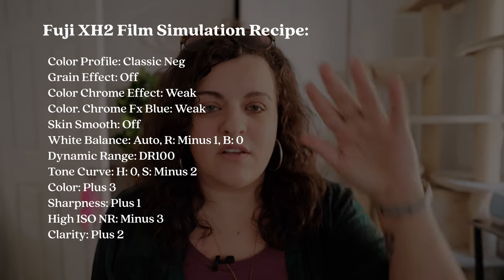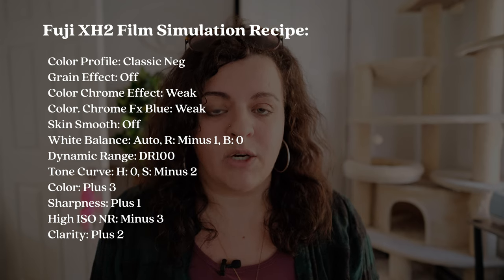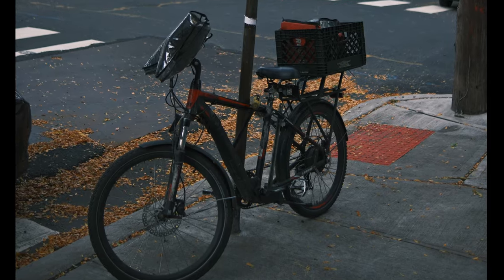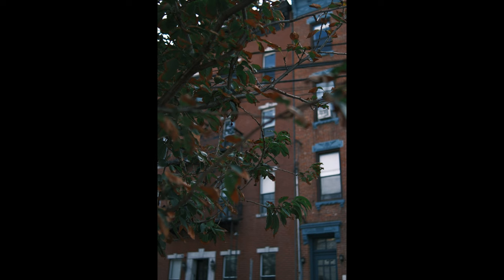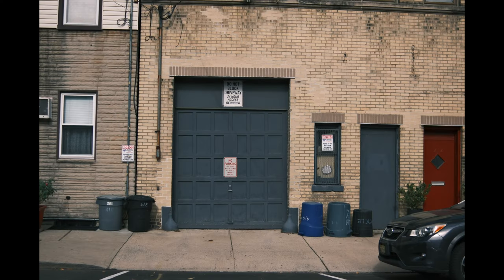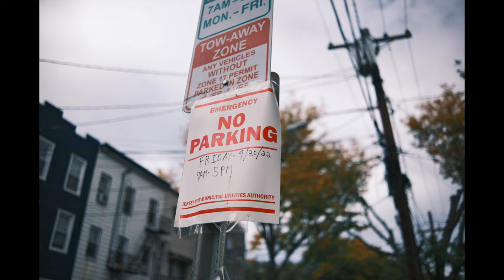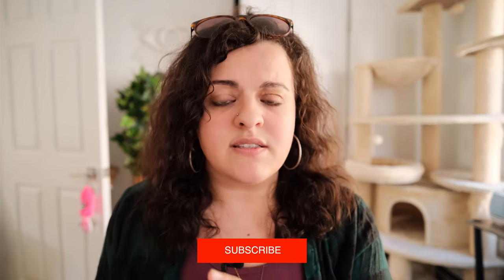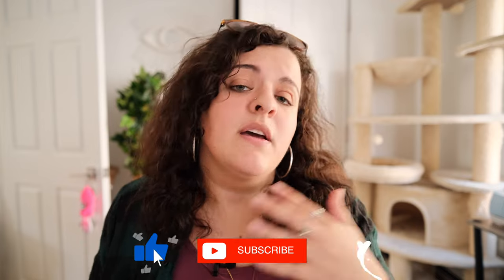Fujifilm X-H2 for Street Photography w/ Sample Photos & Film Recipe!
Check out my street photography results using the new Fujifilm X-H2! The 40MP sensor and the built in film simulations make a JPEG workflow possible. Not to mention the updated autofocus makes shooting on even third party lenses like the Viltrox 23mm f/1.4 a great experience. What would you like me to cover about the Fuji XH2 next?

Products Mentioned in This Video:
Fujifilm X-H2
Viltrox 23mm f/1.4 Lens for Fuji